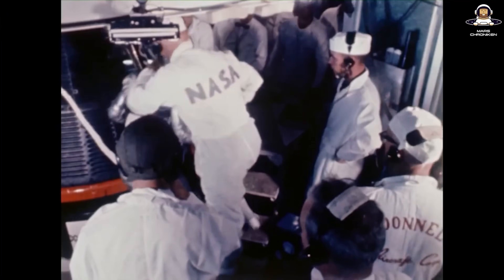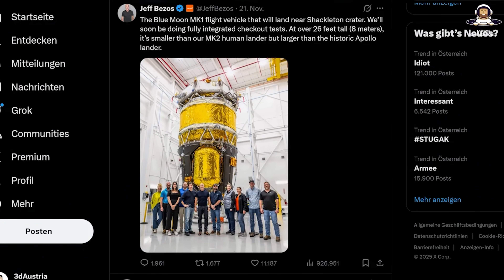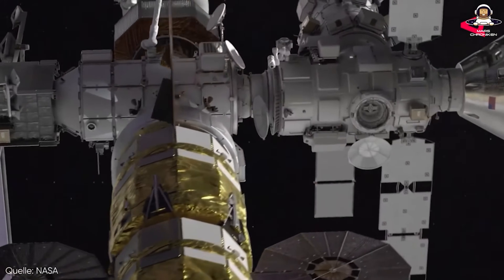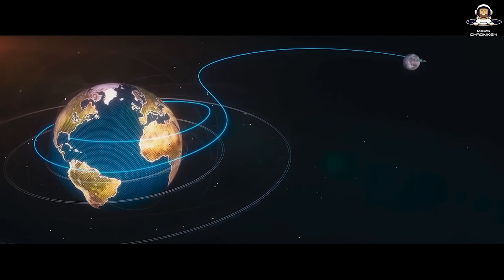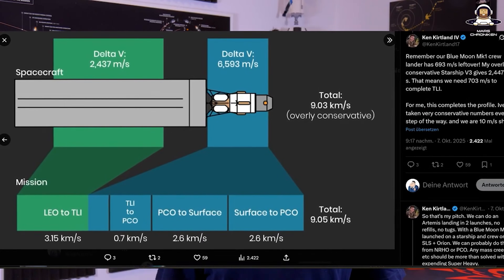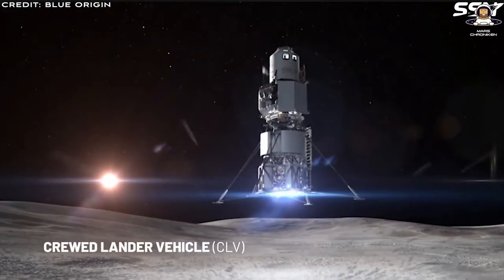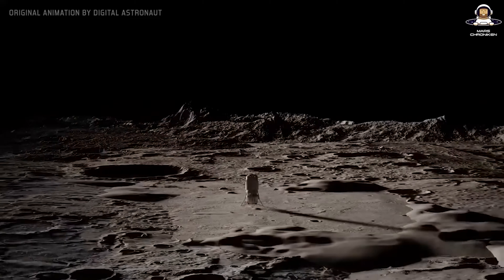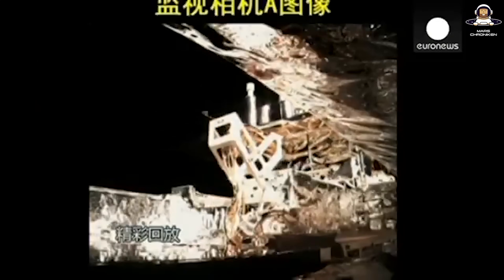Artemis Alternatives: Blue Moon, Stubby Starship, and the End of Orion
Strap in for a wild deep-dive into Moon missions, NASA shakeups, and the epic battle between old-school and new-school space tech! We break down how Trump, SpaceX, and Blue Origin might flip Artemis on its head. Could we see astronauts on the Moon way sooner? Watch to find out!

👉 This channel was created in collaboration with @marschroniken

0:00 - Introduction and Historical Parallels
1:24 - Trump’s New Moon Mandate and Industry Response
3:01 - Critique of Gateway and Alternate Strategies
5:25 - Ken’s Two-Launch Solution and Technical Discussion
7:12 - Orion Capsule Problems and Alternatives
9:10 - Gateway Redundancy and Calls for Direct Architectures
11:05 - Detailed Orion Critique and Future Vision
14:20 - The Path Forward and Multiplanetary Aspirations